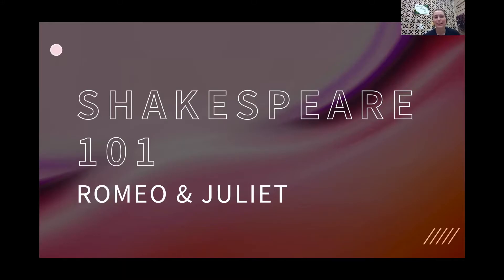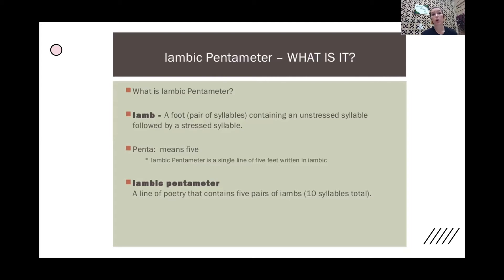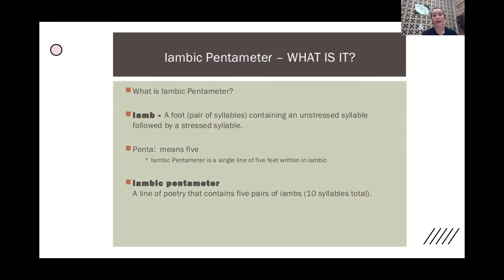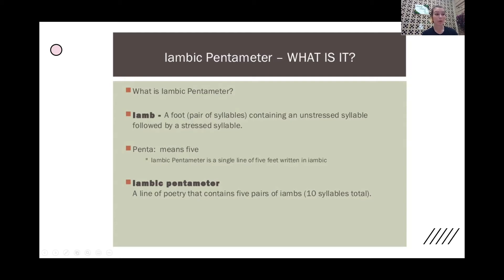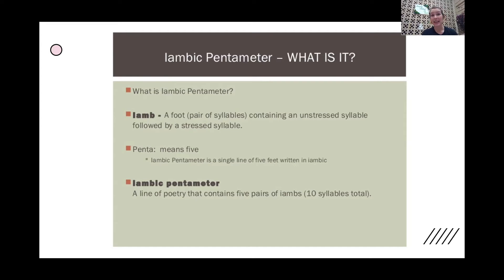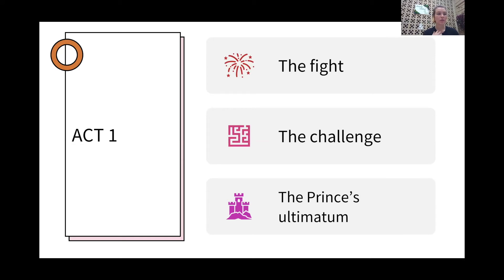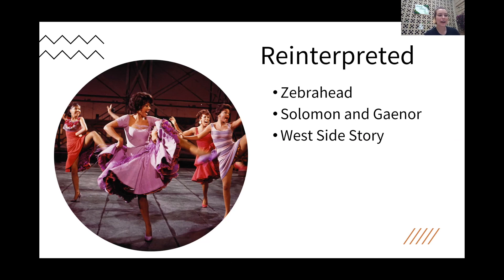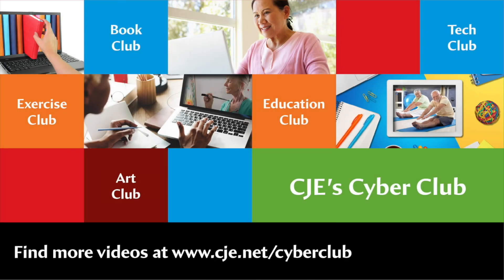Shakespeare 101 Series - Part 2: Romeo and Juliet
In the second part of our four-part Shakespeare 101 Series, CJE Community Engagement Program Coordinator Casey Shipman dives into Shakespeare's beloved play Romeo and Juliet! Learn more about Shakespeare's life, his works, and English theater at the time.

For more information about our upcoming Cyber Club sessions and online resources, please